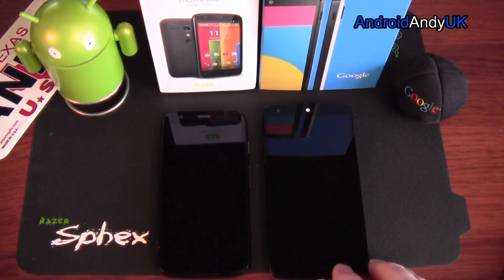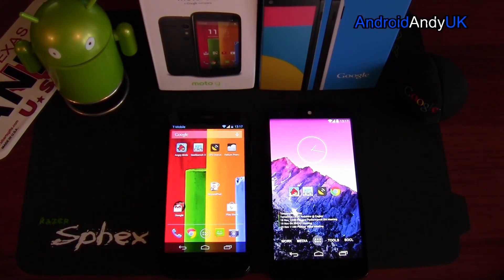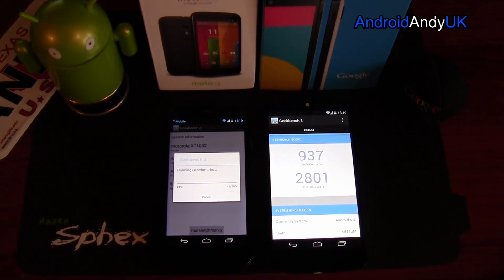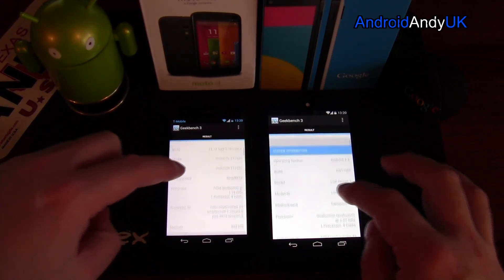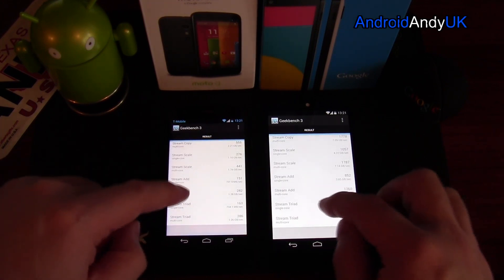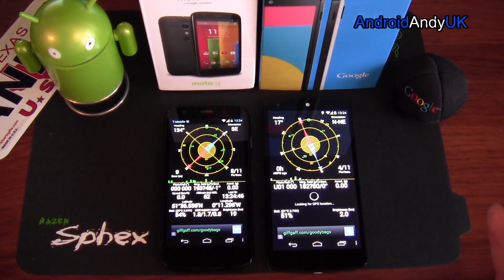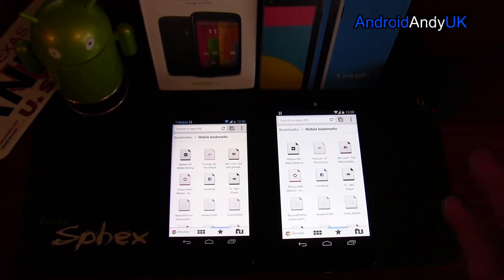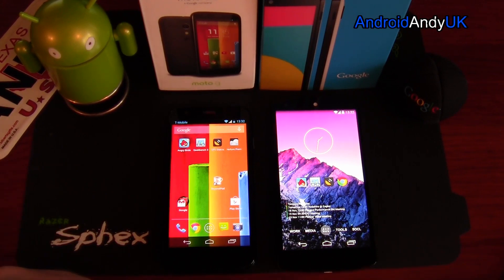Motorola Moto G v Nexus 5 Head to Head (GPS, Browser, Speaker tests)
My usual, less than scientific tests -

0:32 Boot up

1:42 Angry Birds opening

2:39 Benchmark (Geekbench 3)

5:29 GPS

8:10 Speaker

11:07 Browser